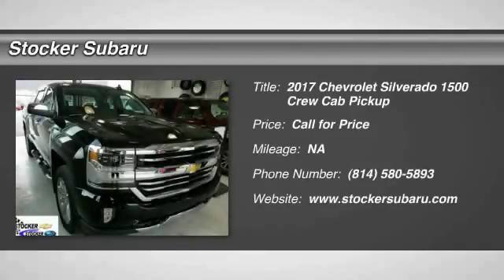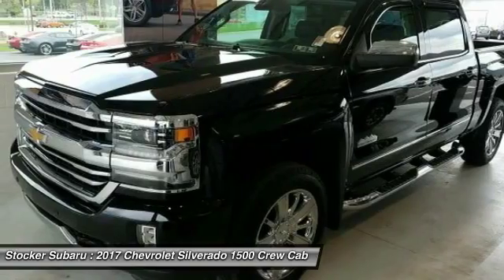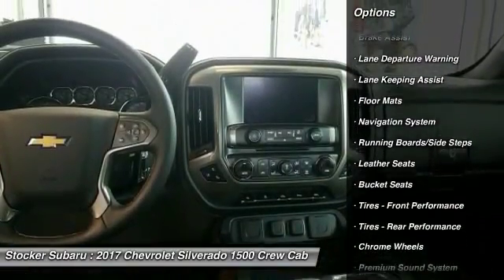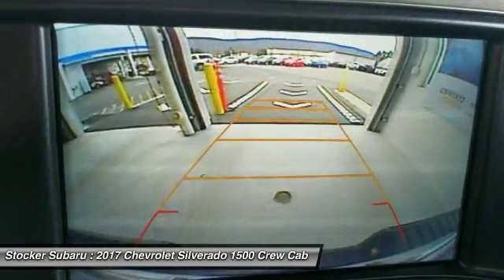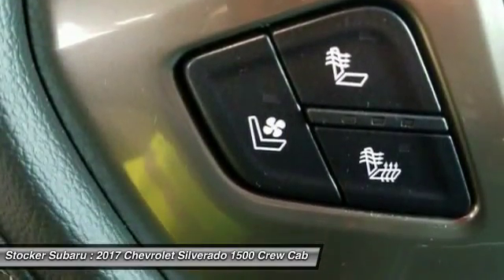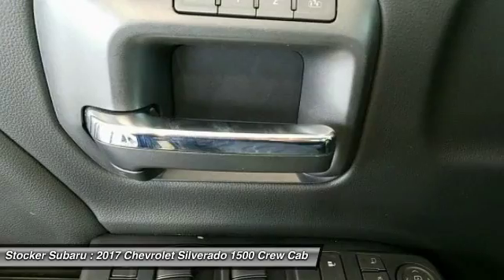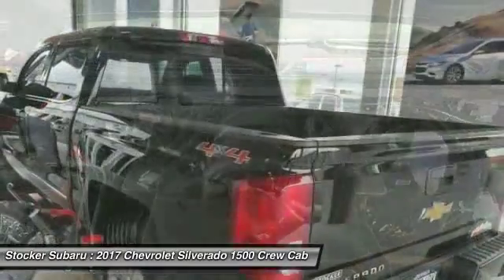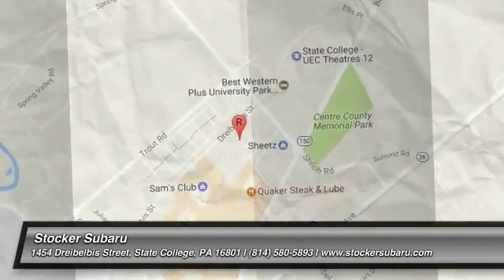2017 Chevrolet Silverado 1500 State College PA 15611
2017 Chevrolet Silverado 1500 High Country

Stocker Subaru
1454 Dreibelbis Street

Win a deal on this 2017 Chevrolet Silverado 1500 High Country before it s too late. Roomy but easy-moving, its worry-free Automatic transmission and its trusty Gas V8 6.2L/376 engine have lots of zip for a low price. It comes equipped with these options: Wireless Charging Not compatible with all phones. Compliant batteries include QI and PMA technologies. Reference Mobile devices manual to confirm what type of battery it uses.), Windows, power front and rear with driver express up and down and express down on all other windows, Window, power, rear sliding with rear defogger, Wheels, 20 x 9 (50.8 cm x 22.9 cm) chrome, Wheelhouse liners, rear, Visors, driver and front passenger illuminated vanity mirrors, Universal Home Remote, Transfer case, electronic Autotrac with rotary dial control (Included with 4WD models only.), Trailer brake controller, integrated, and Tires, P275/55R20 all-season, blackwall. You ve done your research, so stop by Stocker Chevrolet Subaru at 701 Benner Pike, State College, PA 16801 this weekend to take a test drive of this great vehicle!